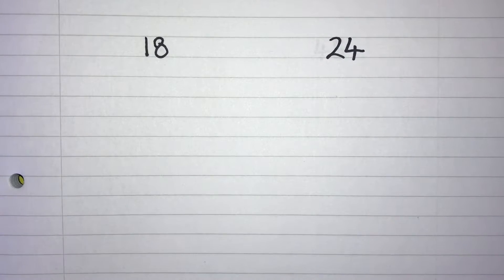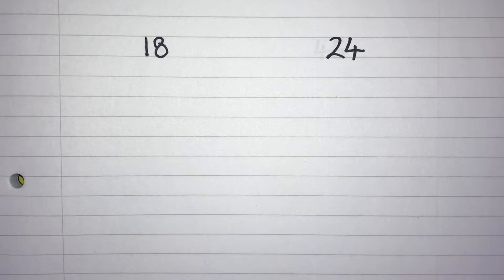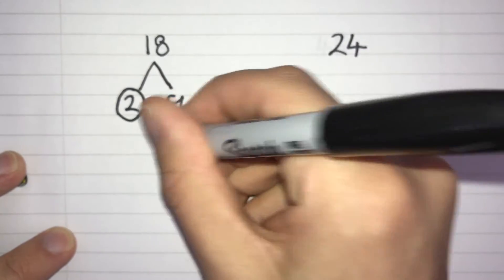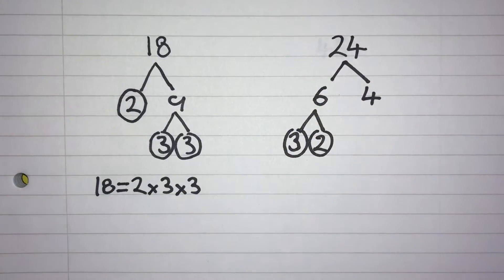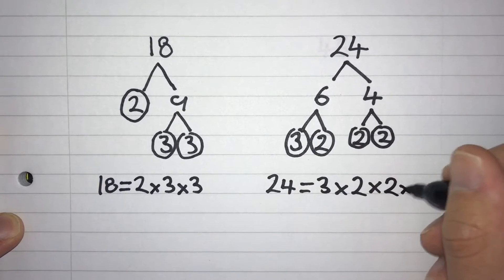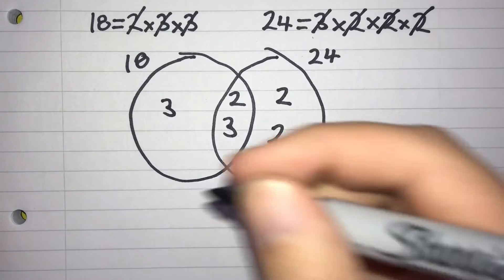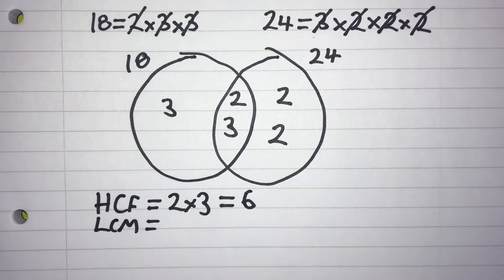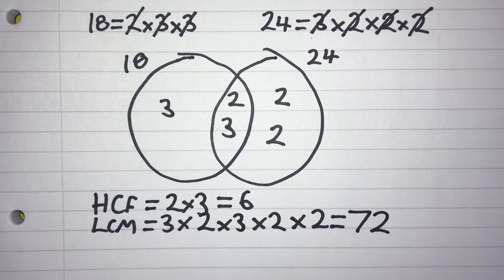HCF and LCM from Venn Diagrams | GCSE Maths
In this video we look at how to find the highest common factor (HCF) and the lowest common multiple (LCM) of a pair of numbers using the product of prime factors and Venn diagrams.

I hope this video helps with any questions on finding the HCF and LCM from Venn diagrams you see in the future! Thank you very much for watching 😁😁